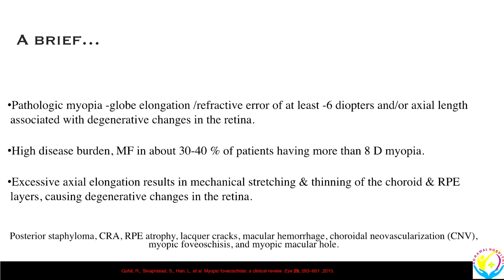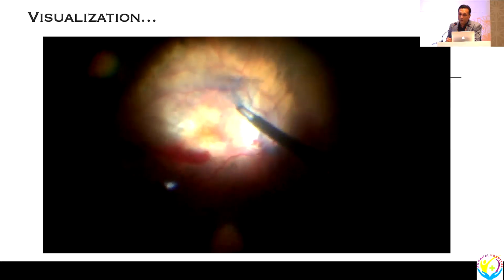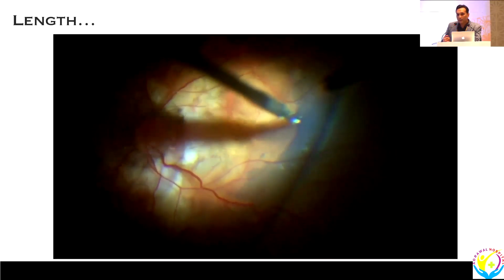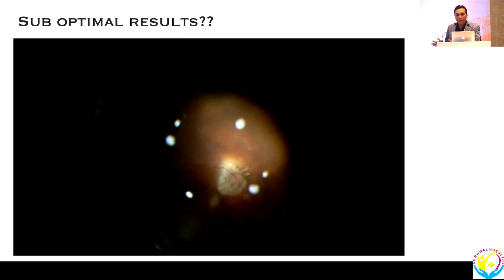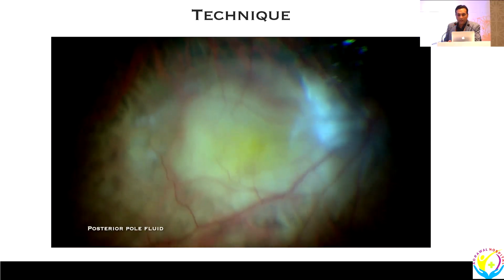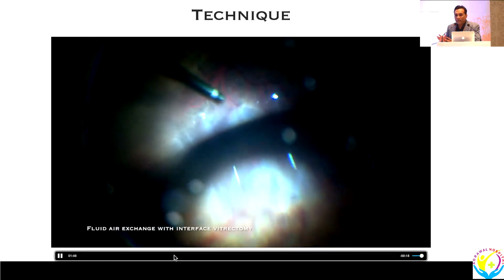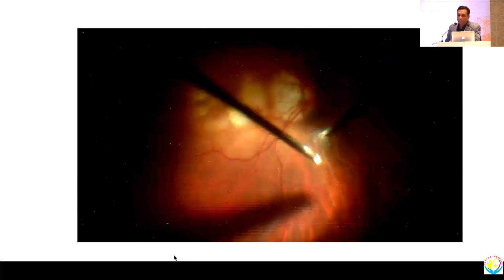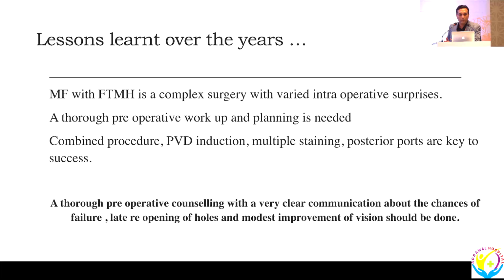AIOS2025 GP35 T Prof Vishal AGRAWAL Myopic Foveoschisis Surgical Tips & Tricks